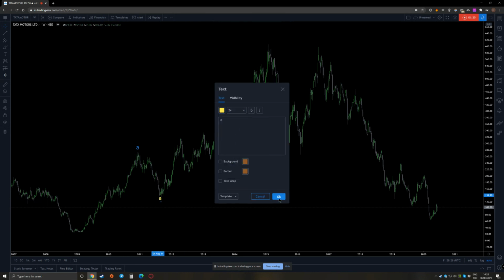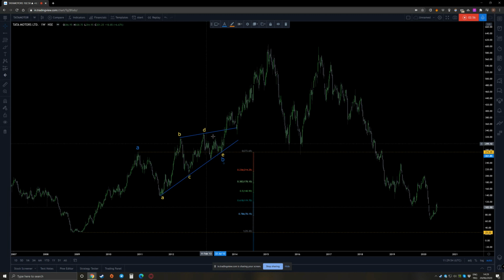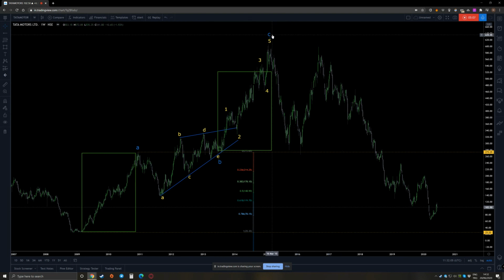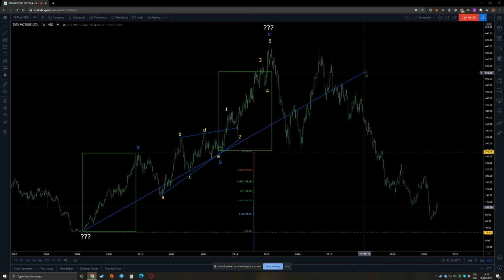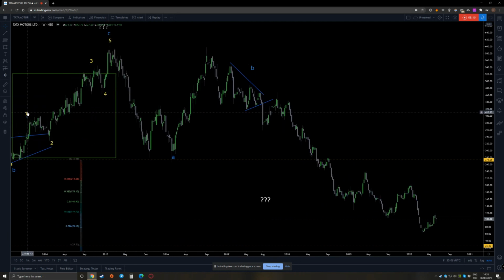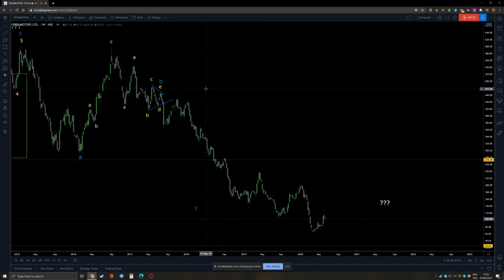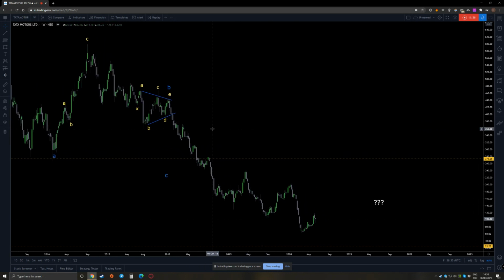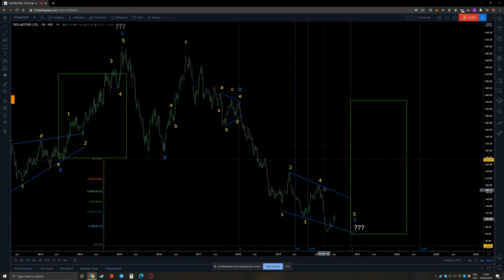Tata Motors Elliott Wave Perspective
In this video I wanted to go our some of the possibilities on Tata Motors...